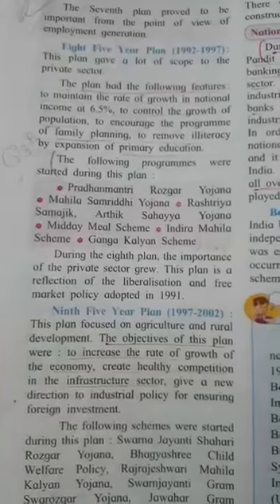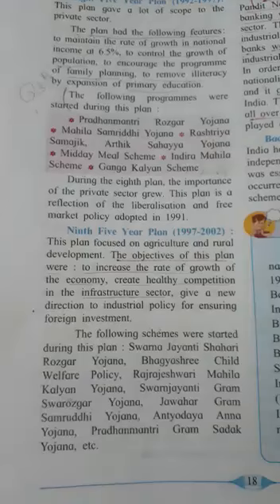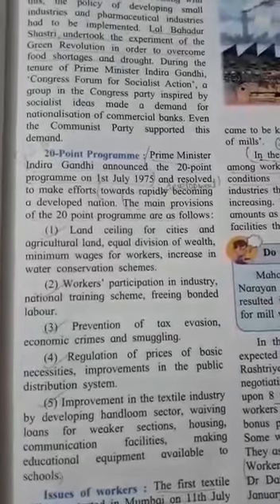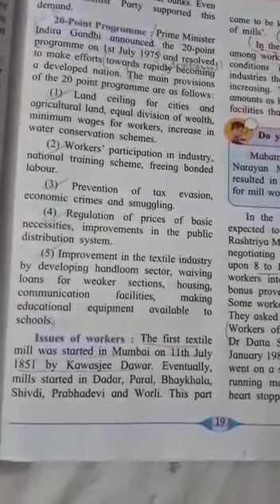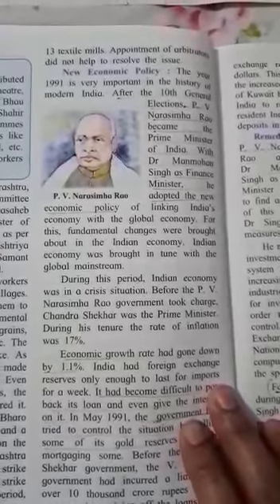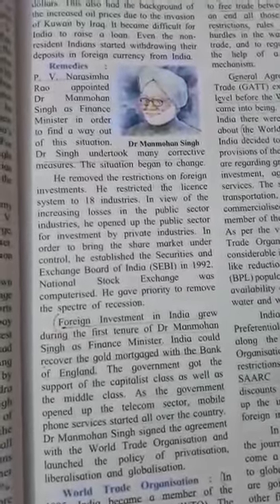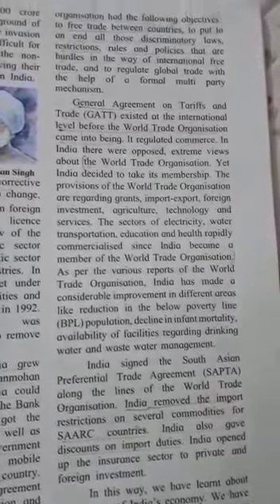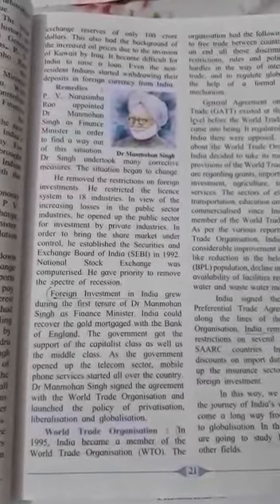9th history. Lno.4.Economic development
9th history. Lno.4.Economic development